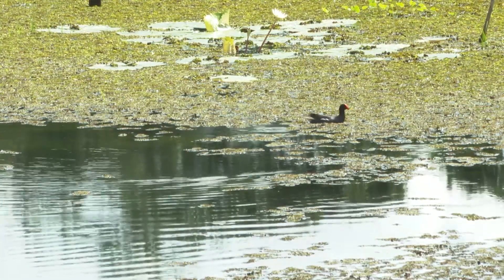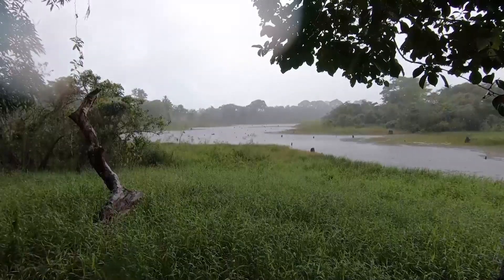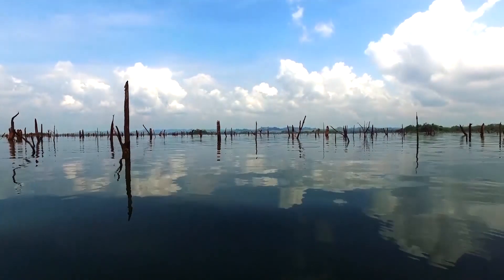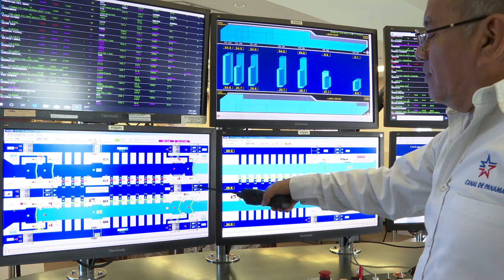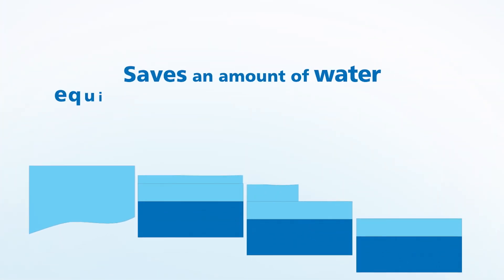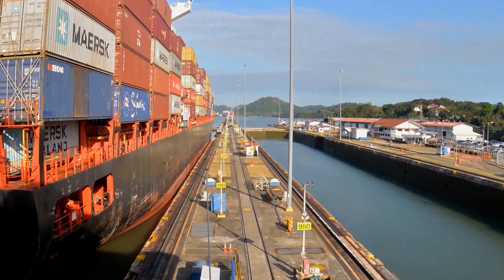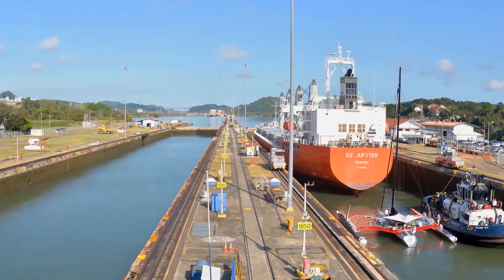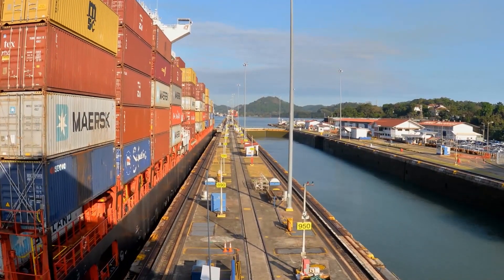Water-saving Measures: Cross Filling in the Panamax Locks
The Panama Canal has been implementing water-saving measures in its day-to-day operations. For example, the Panama Canal has been implementing cross-filling lockages, a technique that sends water between the two lanes at the Panamax Locks during transits and saves an amount of water equivalent to that used in six lockages each day. Other ongoing water-saving measures adopted at the Panama Canal include:

-Suspension of power generation at the Gatun Hydroelectric Plant
-Elimination of hydraulic assistance at the Panamax Locks
- Tandem lockages, which involves two ships transiting at the same time, when vessel size allows
- Use of water-saving basins at the Neopanamax Locks